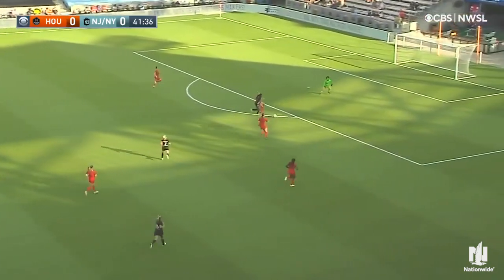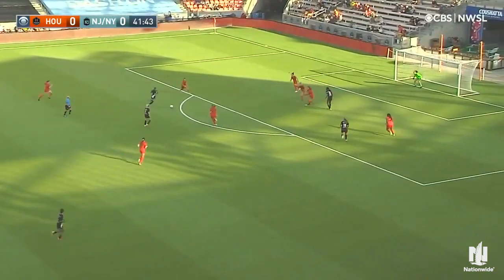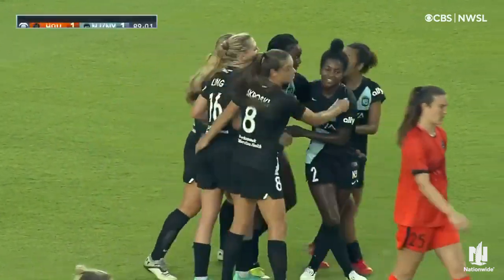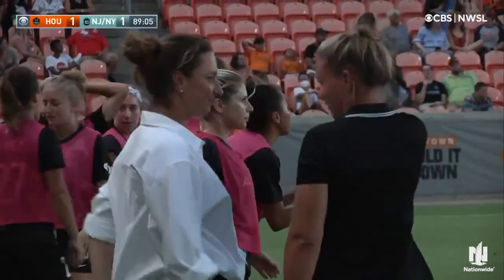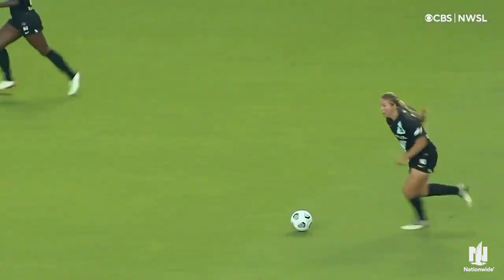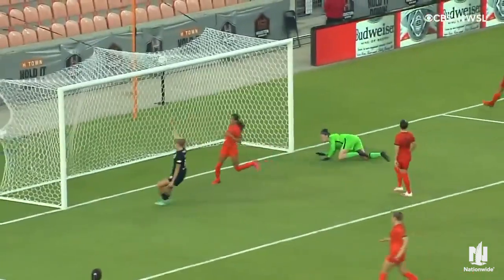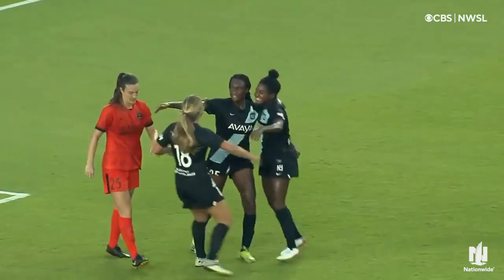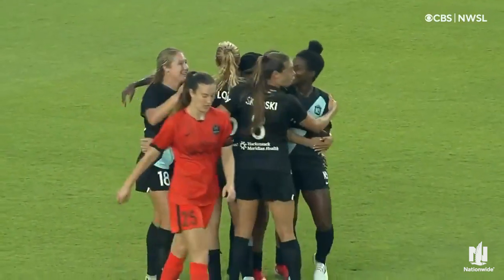Houston Dash vs. NJ/NY Gotham FC | August 1, 2021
A Gotham goal in the 89' tied up the match as both Gotham and the Houston Dash earned one NWSL point each with a 1-1 draw. Gabby Seiler finished off a corner kick in the 51' for Houston as Ifeoma Onumonu found the equalizing goal for Gotham with an assist from Delanie Sheehan.

For more information about the NWSL, including the latest news, the 2021 schedule, and more,